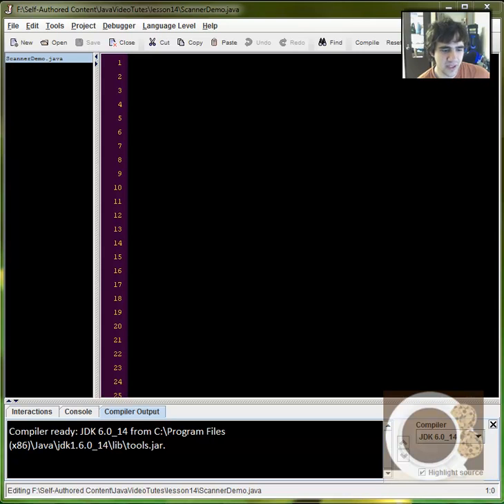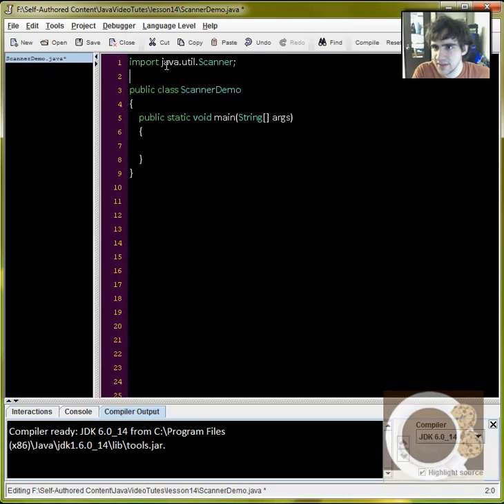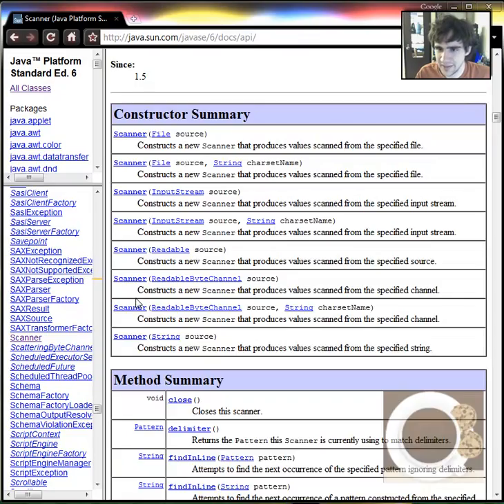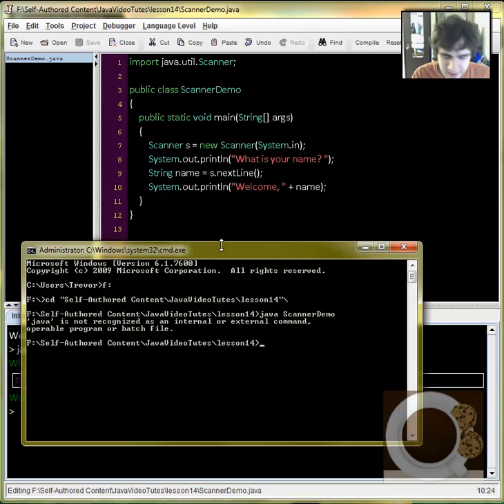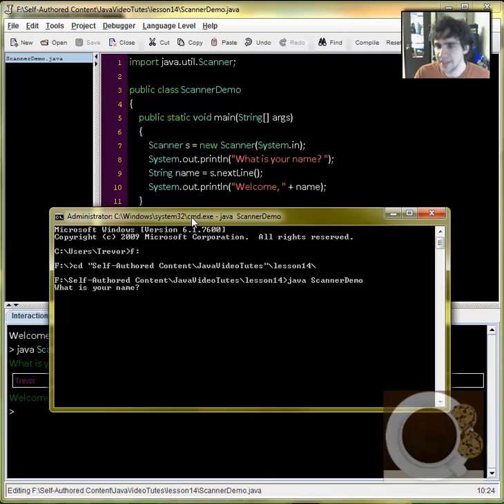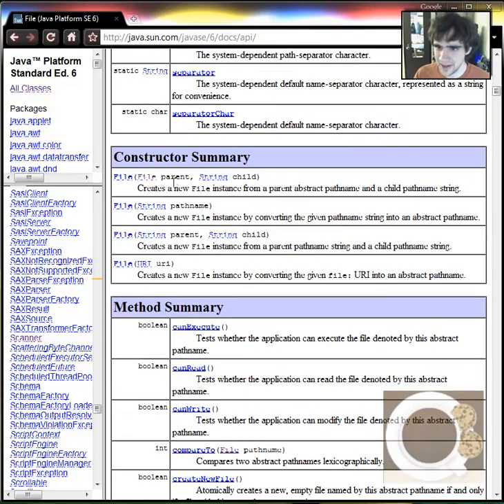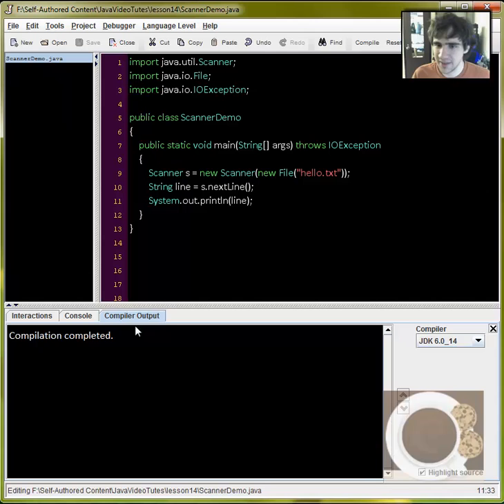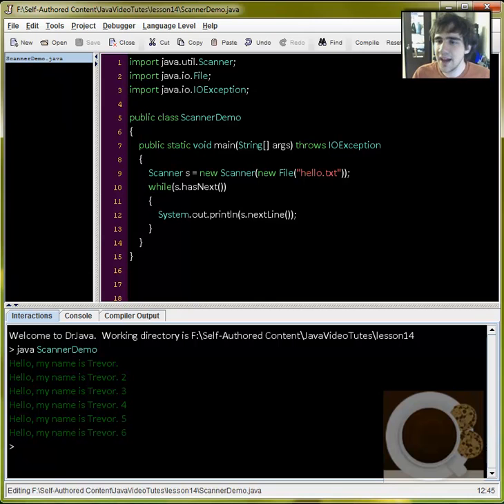JavaVideoTutes Lesson 13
Use the Scanner class to read input, either from a file or from the user as command line input. Also, learn how to add Java to your (Windows) system path so you can access run your programs from a command line.